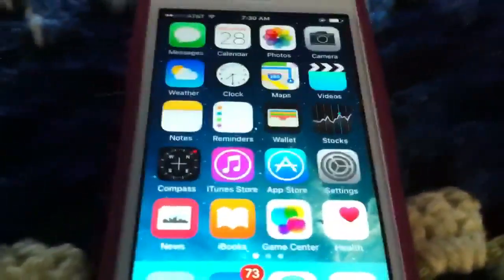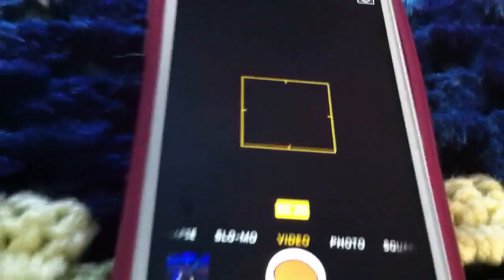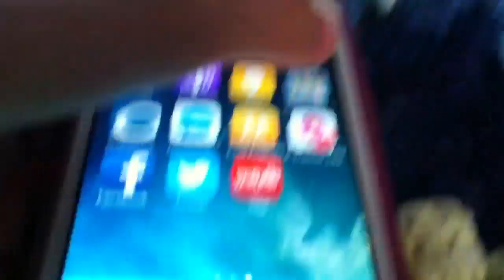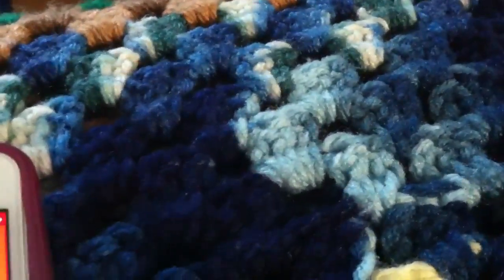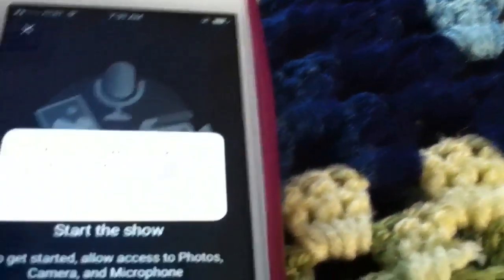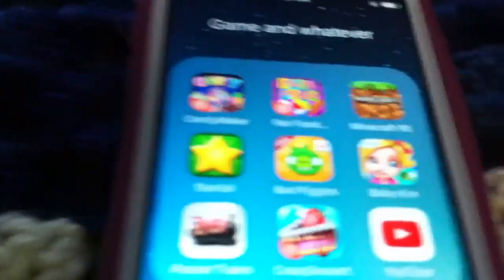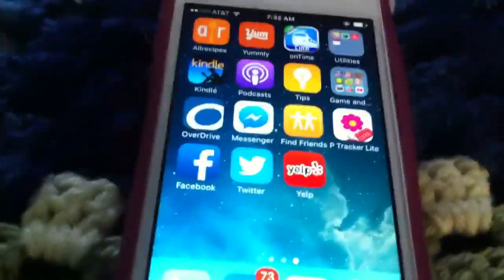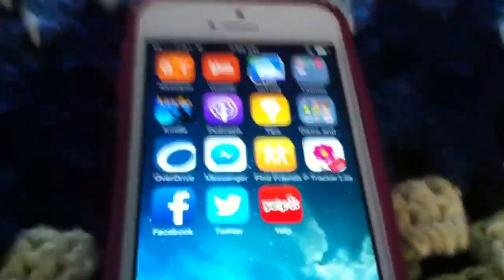How to make a YouTube video( without computer )